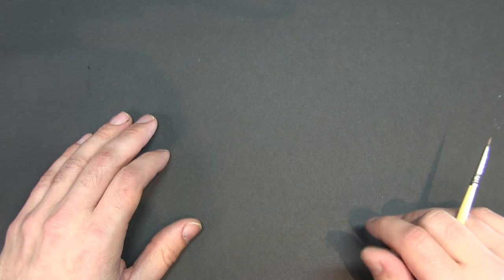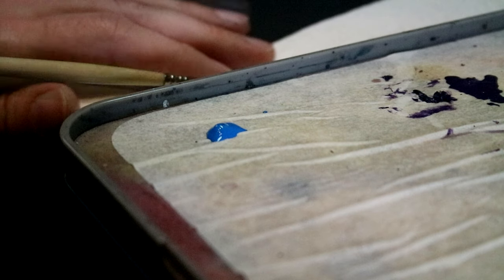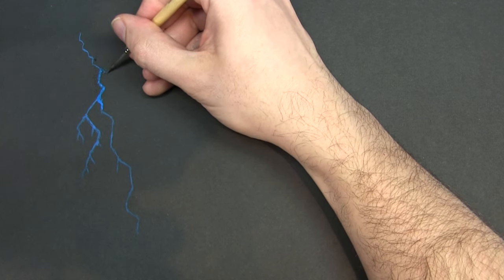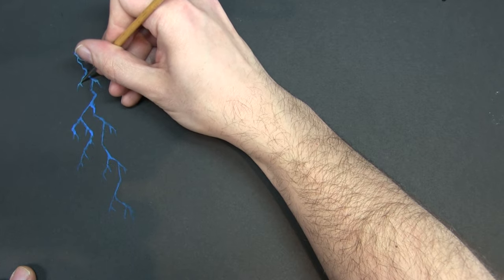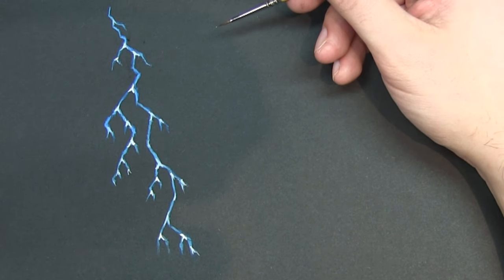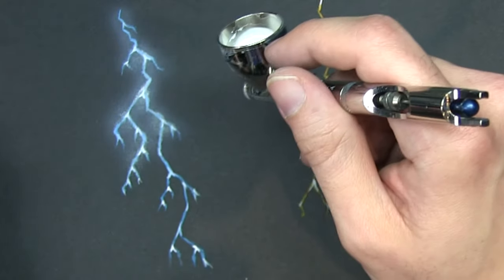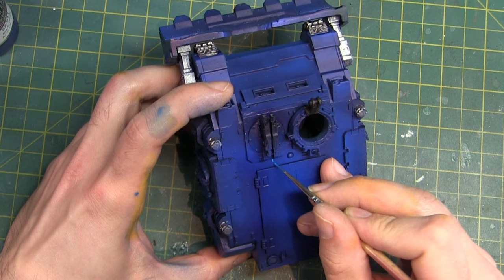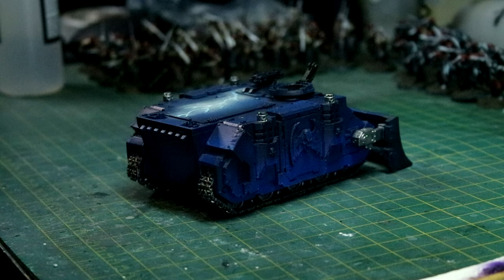How to paint Lightning tutorial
And the chilling wargamers youtube channel for some good discussions and chills